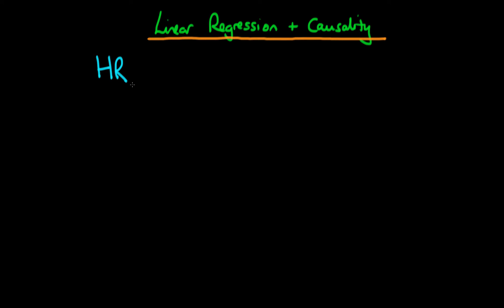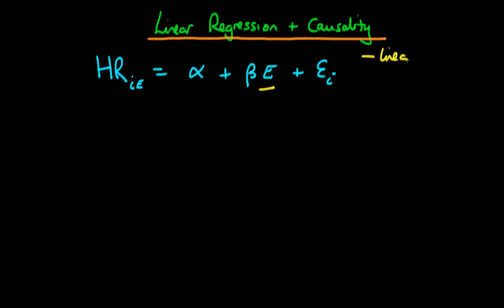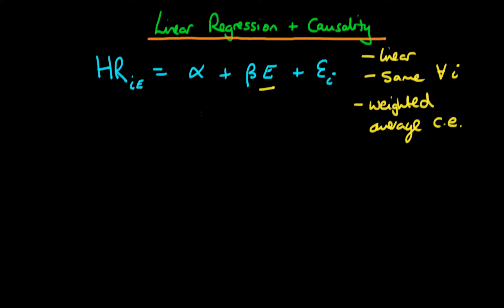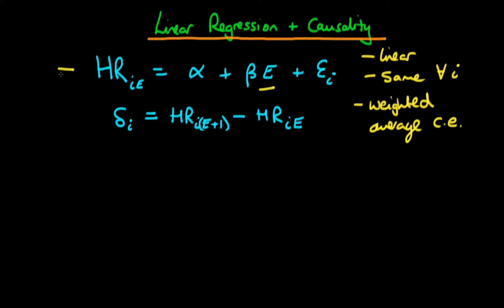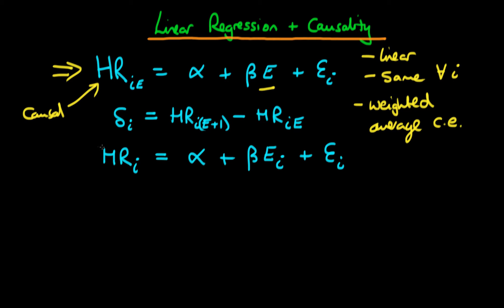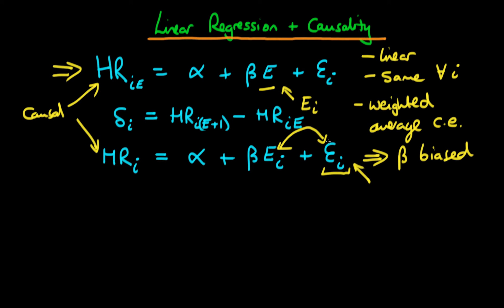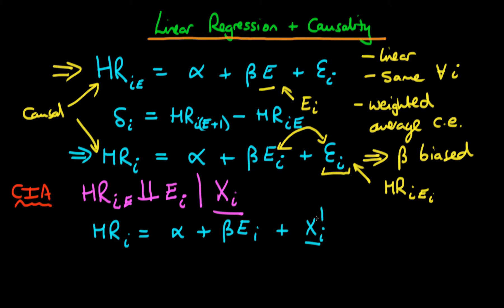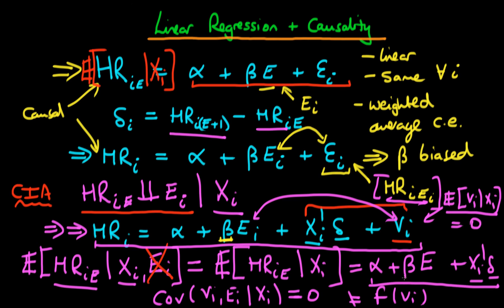Linear regression and causality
This video provides insight into how linear regression uses the conditional independence assumption in order to derive an estimate of the average causal effect.